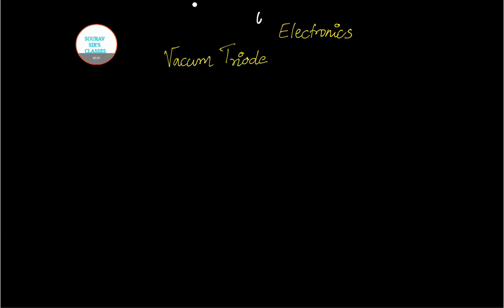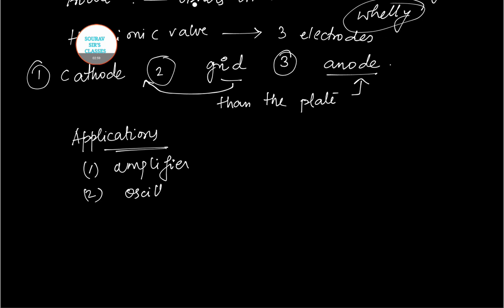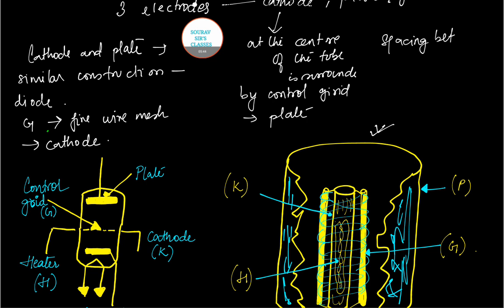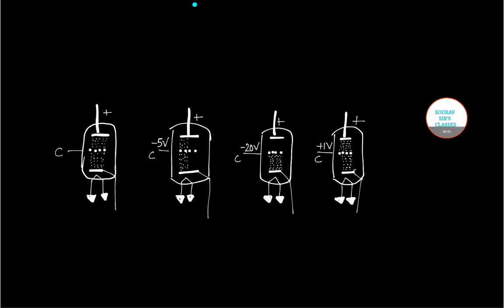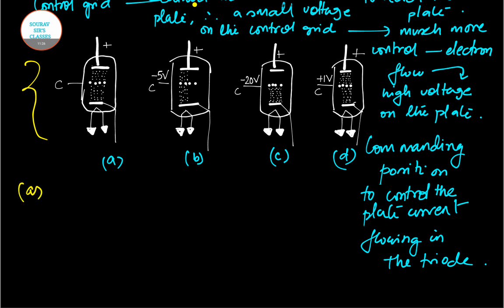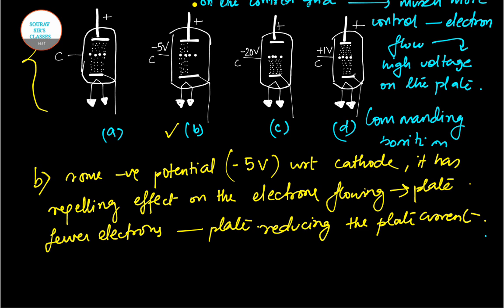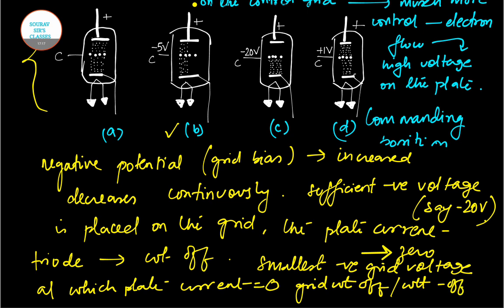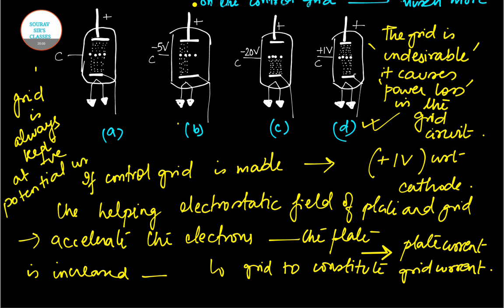VACCUM TRIODE IT'S CONSTRUCTION AND WORKING OF CONTROL GRID FULL CONCEPTWISE ANALYSIS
triode circuit

triode and diode

triode valve diagram

pentode

triode valve experiment pdf

triodes tube meaning in telugu

triode vs transistor

vacuum tube